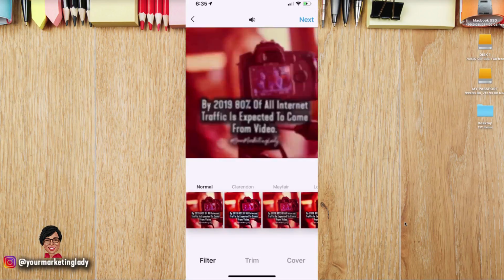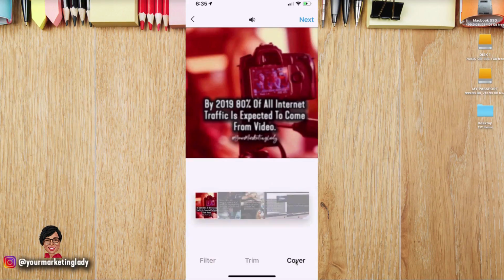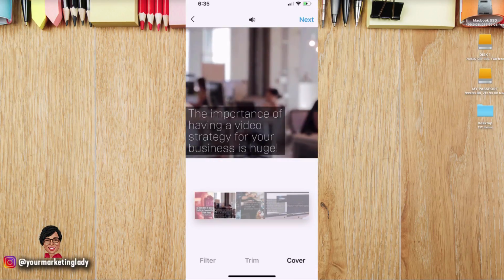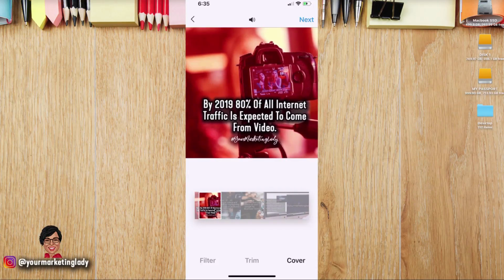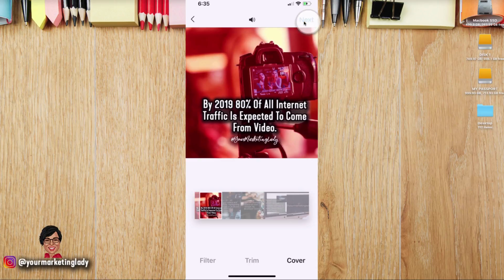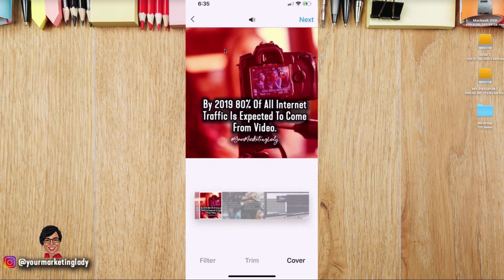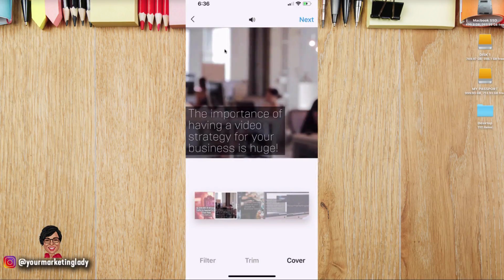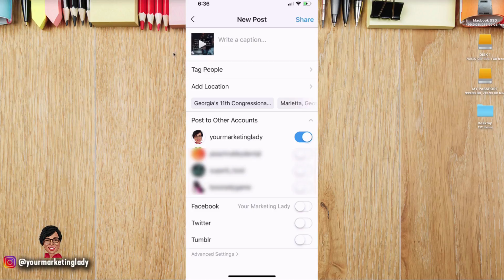How To Change Instagram Video Thumbnail or Cover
I'm going to show you how to change your Instagram video thumbnail or cover. It's really simple to do and this will eliminate that black screen that I often see on a lot of people's videos to start a video.
⚠️ FREE GUIDES!!!⚠️
📗 Instagram Hashtag Strategy Guide
📕 How To Use Social Media Marketing To Grow Your Business In 2019

Okay, the first thing we're going to want to do is to choose our video. Let's click the plus sign. Now you can see it's kind of blurry. I don't want that. I'm going to customize this. Let's click Next. At the bottom, you're going to notice you've got three options: Filter, Trim, and Cover. You'll want to click on Cover.
The next thing you're going to want to do is to click on this particular photo here at the bottom and drag it to where you want your custom photo to be or custom cover. I want mine to be pretty clear, so I think that looks good. Now I'll click Next.
You can see the cover has changed. If we go back and say for instance I wanted to use another cover, maybe this cover here to start my video, I'll do that and click on Next again. And you can see where my cover has changed. It's that simple to do and that's how you eliminate having those black boxes appear before your video starts. Really simple, right?
Let me know if this helped you learn how to change your Instagram video thumbnail or cover. Let me know if you've ever had that issue with that black box and let me know if this has resolved that for you.
Thanks again for watching. I also want to invite you to check me out on Instagram @yourmarketinglady. I'm very active there and I'm always sharing content.